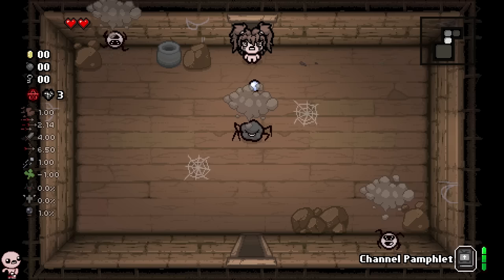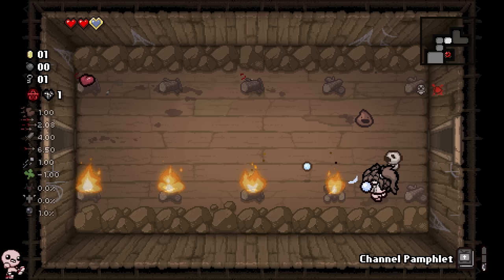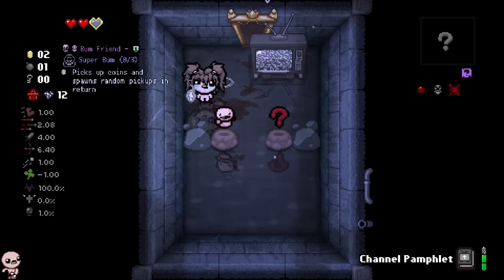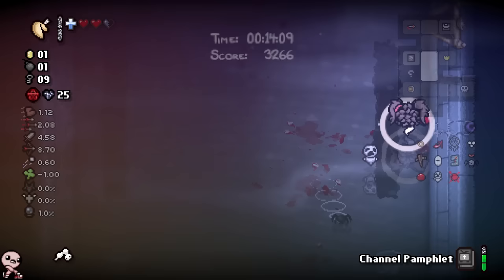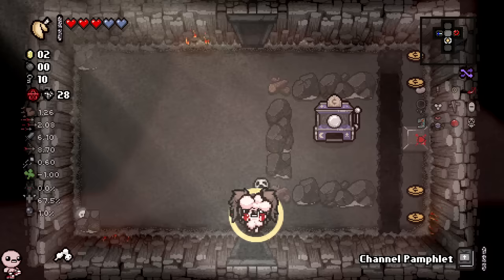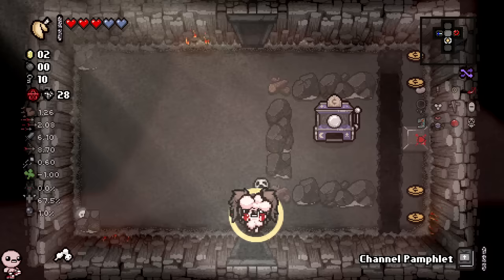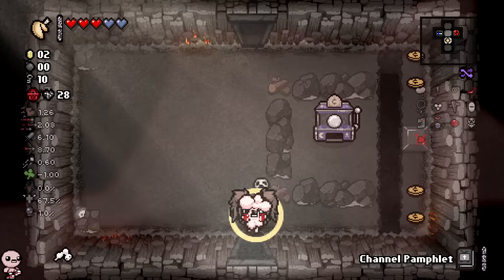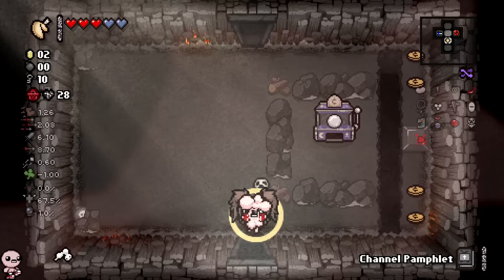The Character That Has INFINITE Items:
the greatest update in the history of isaac